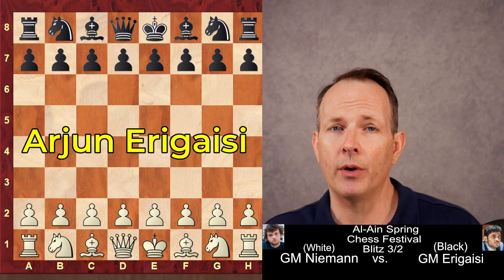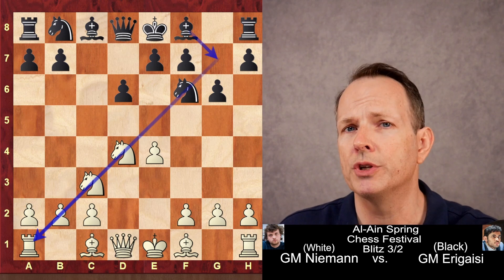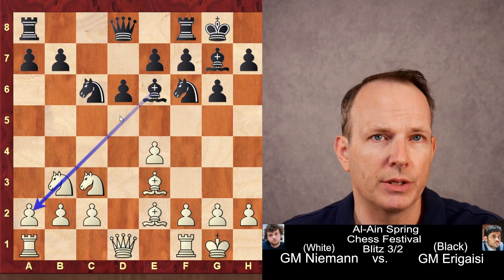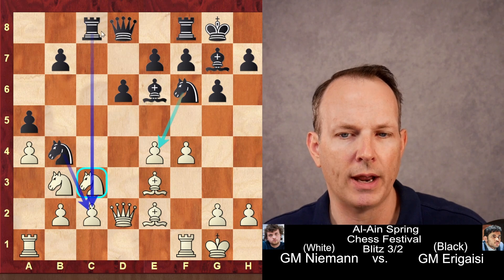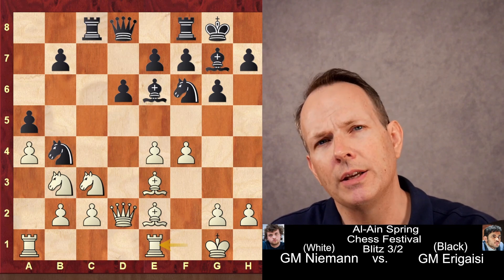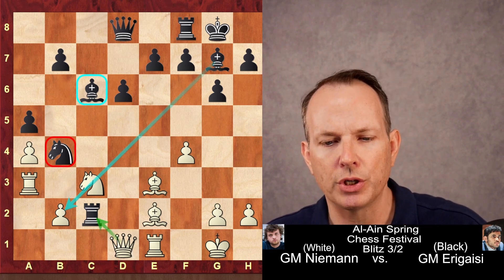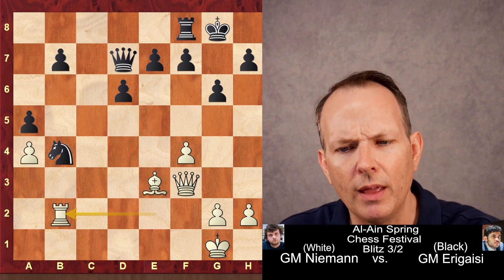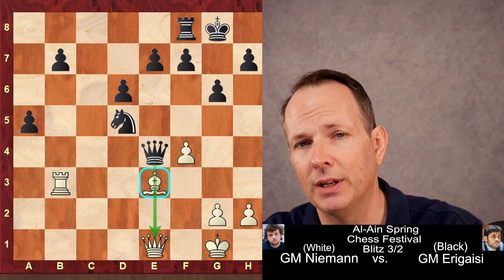Hans Niemann vs Arjun Erigaisi: The Dragon Breathes Fire!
In this video, we take a look at the recent chess game between Hans Niemann and Arjun Erigaisi.

The Dragon Breathes Fire! is the title of the game, and it was a very exciting chess game between two of the world's top players. Watch as they navigate their way through a series of complicated positions, and see who emerges victorious!